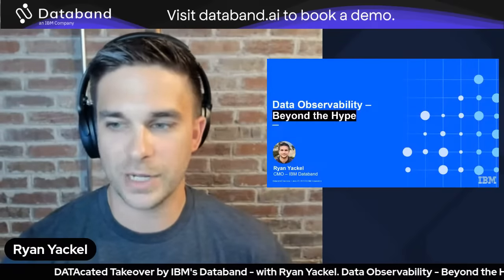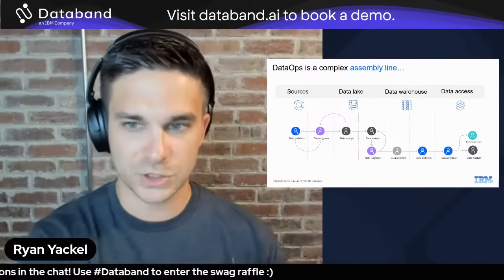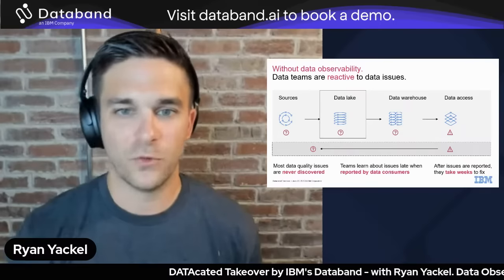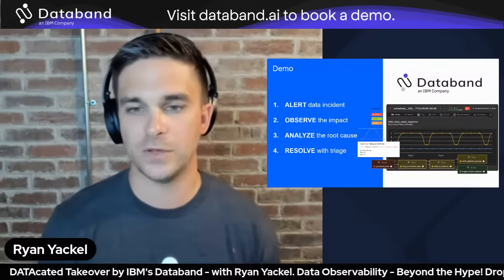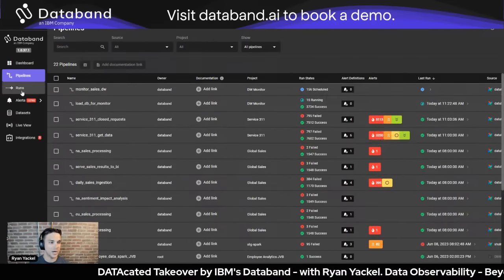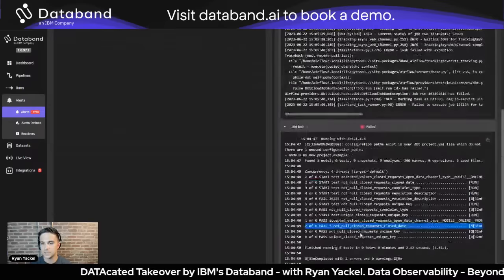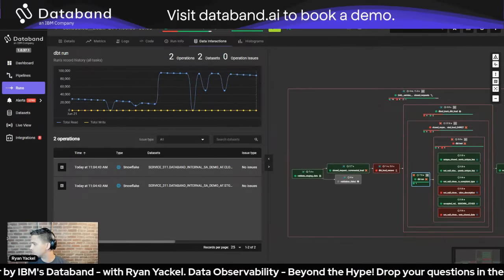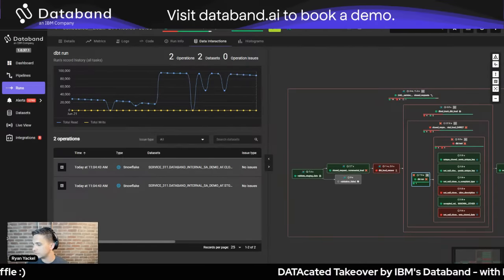Data Observability: Beyond the Hype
Join this DATAcated Takeover with Ryan Yackel, CMO of IBM Databand and Eric Jones Enterprise Solutions Architect at IBM, to learn about real-world data observability in action.

They'll talk about what a day in the life of a data engineer using databand looks like.

Data observability is a 'hot topic' but Ryan & Eric are here to tell us what it actually looks like in action!